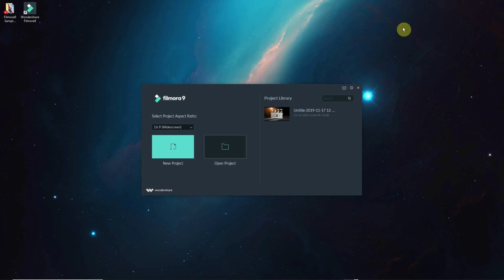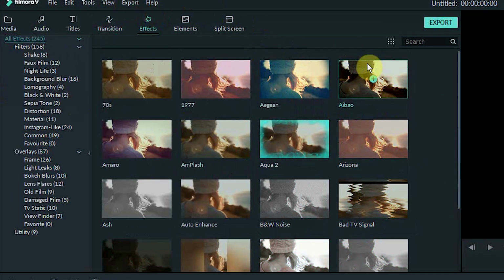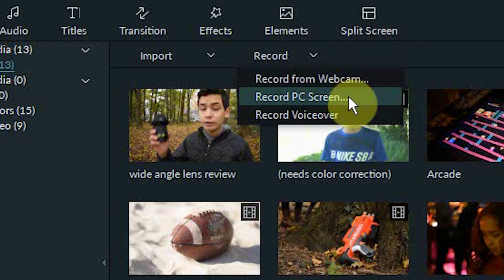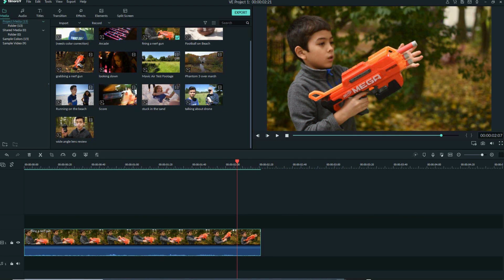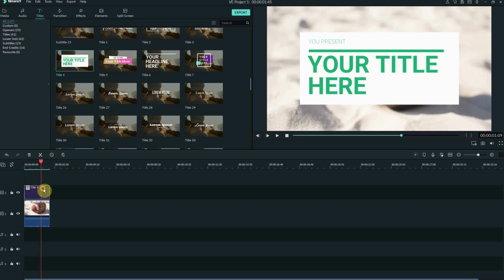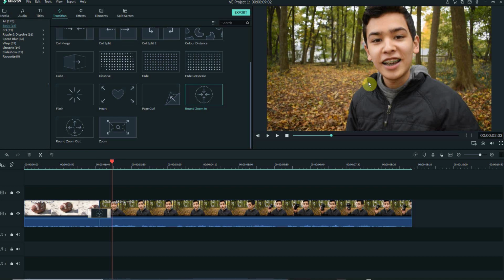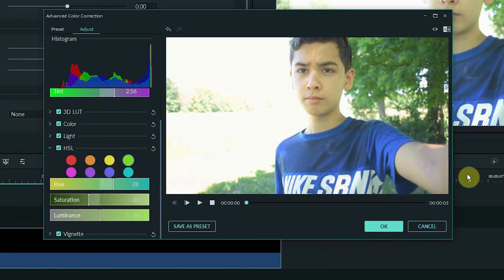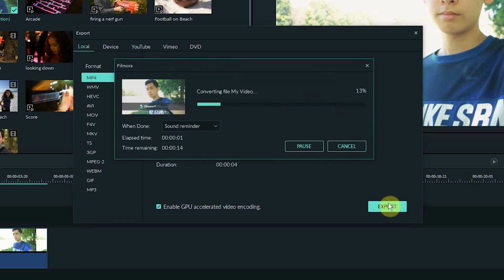How to Use Filmora 9: Beginner's Guide 2020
Original Description: This is my updated video on how to get started with Filmora9 in 2020. It’s a great editor for beginners, and I used it when I was just starting out. In this video I show you how to start navigating Filmora, how to get started with editing your video clips, and how to use the various tools available – all in under 20 minutes. If you find it helpful, be sure to let me know by leaving a like!

TIMESTAMPS
00:00 – Intro
00:34 – Filmora9 Background & Mini-Review
01:23 – Opening Screen
02:17 – Interface Tour
04:19 – Filmstocks
04:38 – Importing & Reviewing Your Footage
06:12 – Proxies & The Render Button (Fix Lag)
07:34 – Trimming and Resizing
08:23 – Music & Audio
09:35 – Adding Titles
10:50 – Adding Transitions
11:34 – shameless channel plug lol
11:50 – Advanced Video Controls
13:00 – Advanced Color Correction
15:00 – Exporting (Do you have to buy a license?)
16:00 – Wrap-Up & Outro
FAQS:
Age: 16
Camera: Nikon D5600
Lenses: 18-55mm Kit, 35mm Prime, 10-20mm Wide
Video Editors: Premiere Pro, Filmora9
Photo Editor: Lightroom CC
Thumbnails: Photoshop
PC SPECS:
Ryzen 7 1700
16 GB RAM
RX 580 8GB
1TB HDD + 250GB SSD
3TB External Storage
Windows 10
Glitch transitions by Cinecom.net
I create a variety of content on my channel, from short films to tutorials and reviews.  New videos weekly.